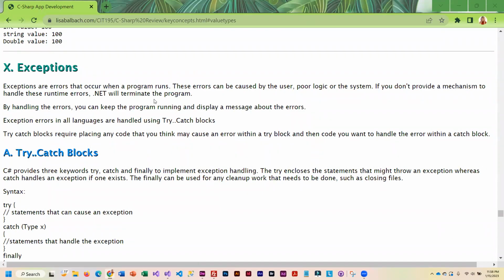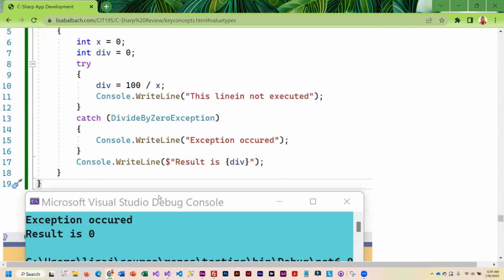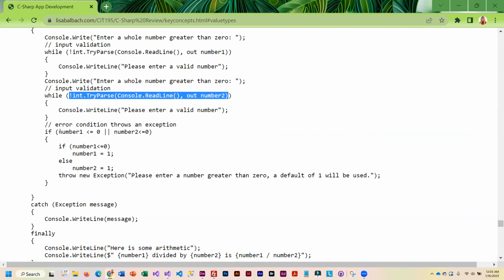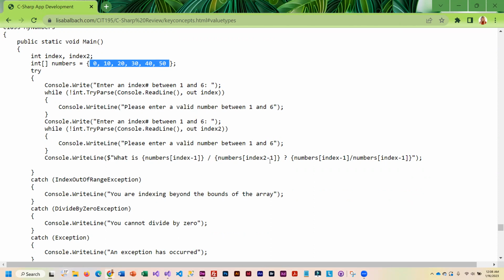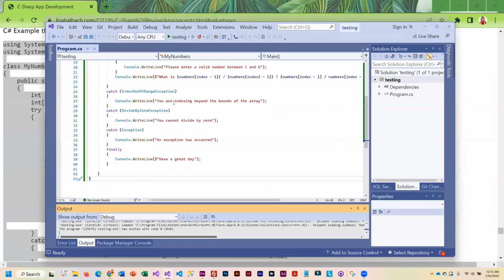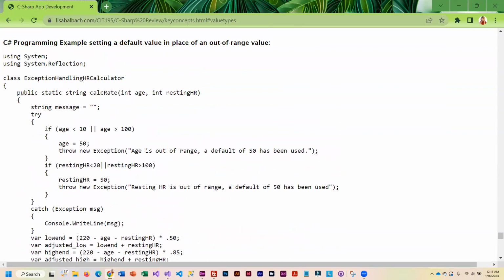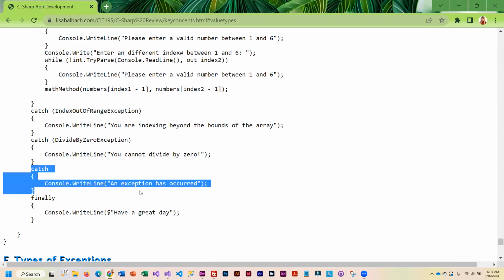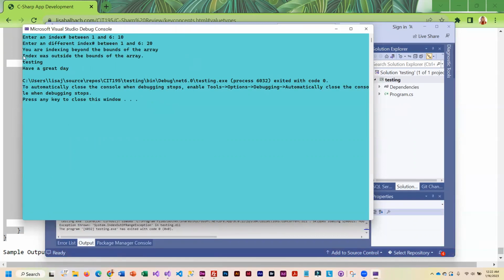C sharp exception handling